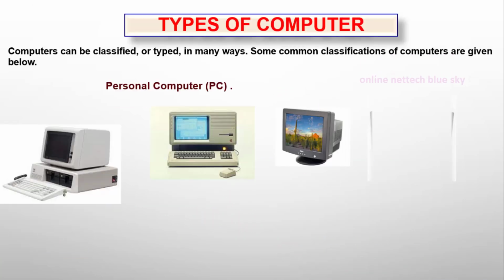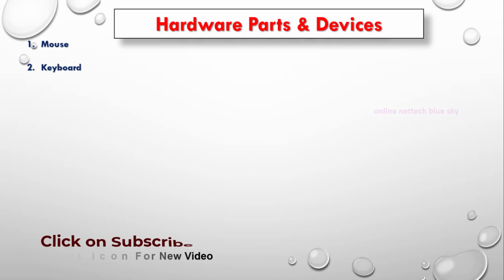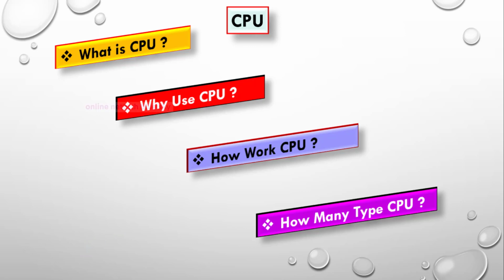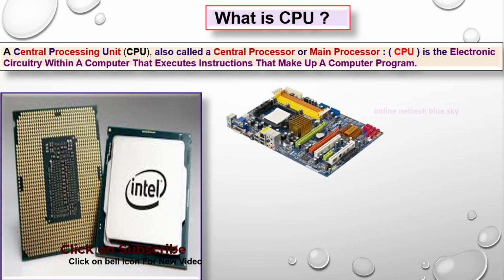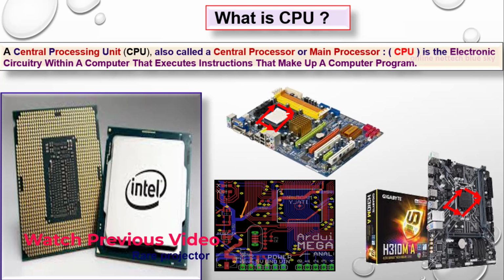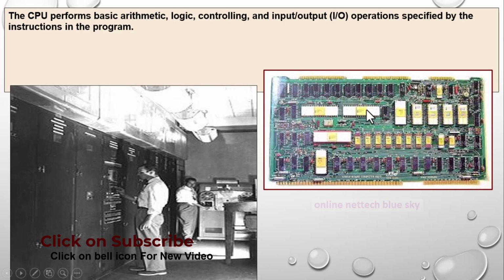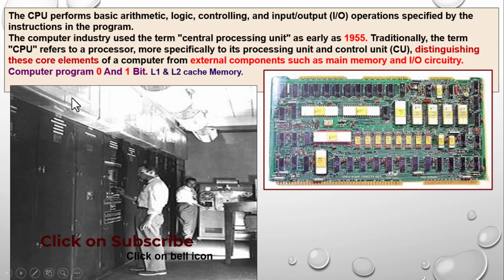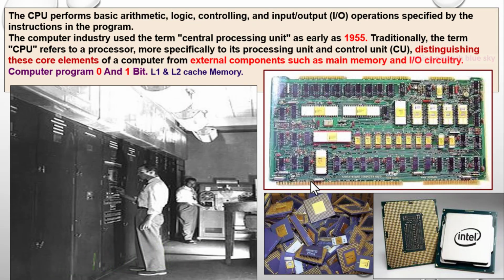What is CPU ? | CPU Video part - 1 | computer hardware part - 44 | What is CPU Technology's ?